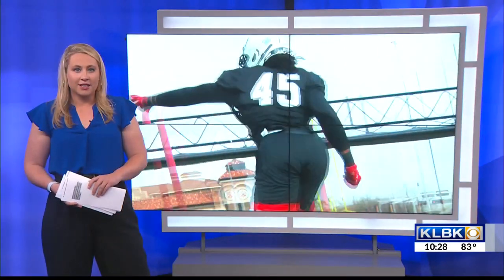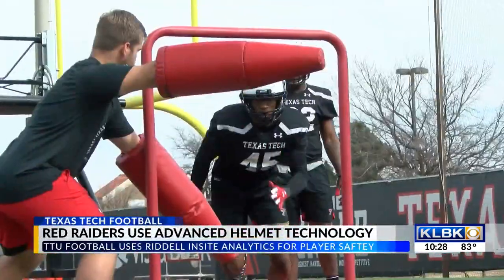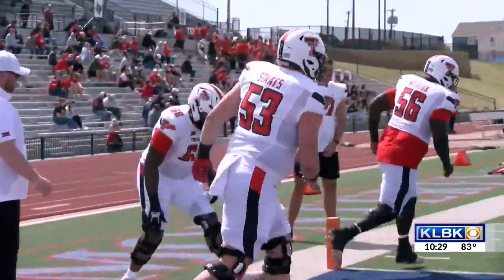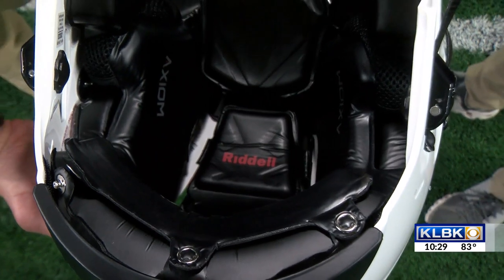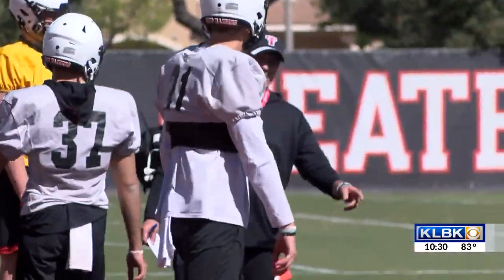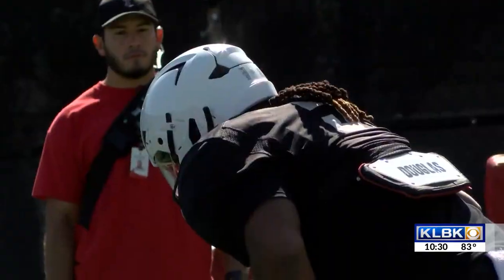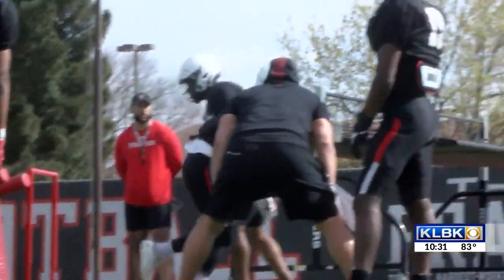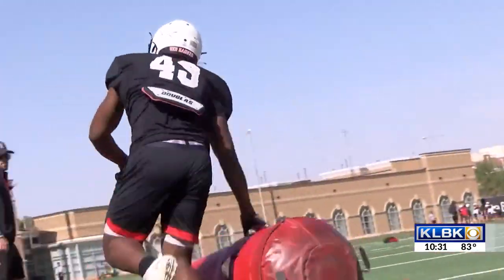Learn how Texas Tech Football uses advanced helmet technology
Red Raider Head Coach Joey McGuire and more sit down with KLBK Sports to talk about using Riddell Sports' Insite Analytics technology to help protect their players from extreme helmet impact.